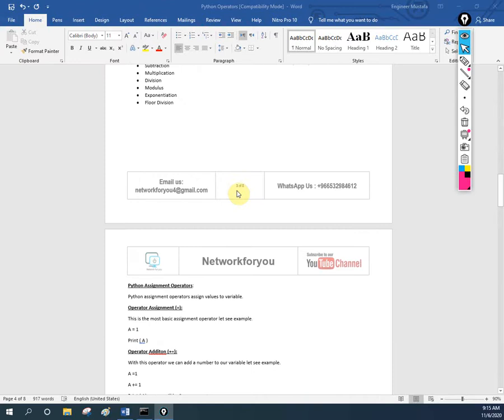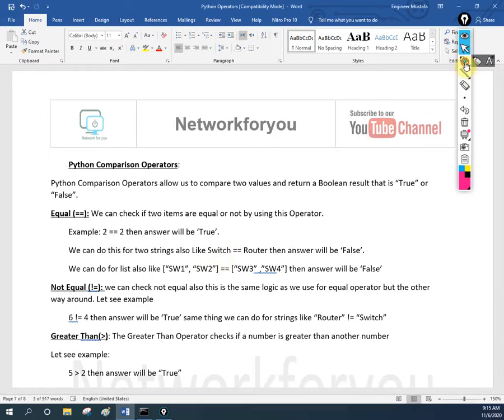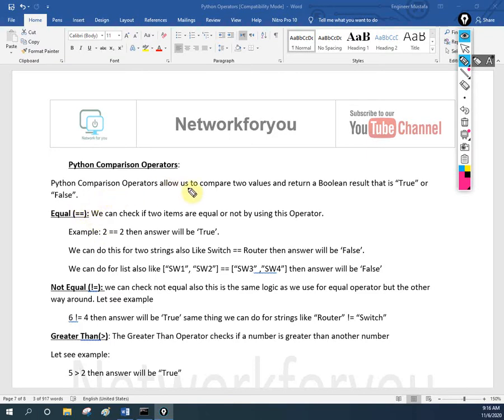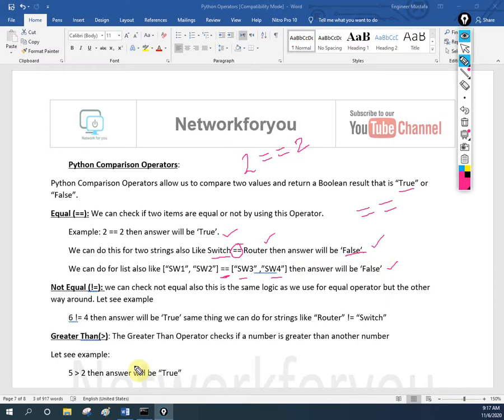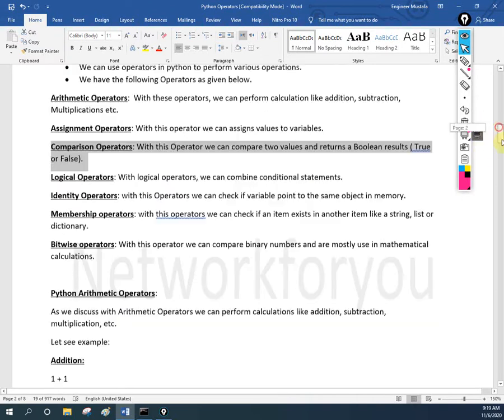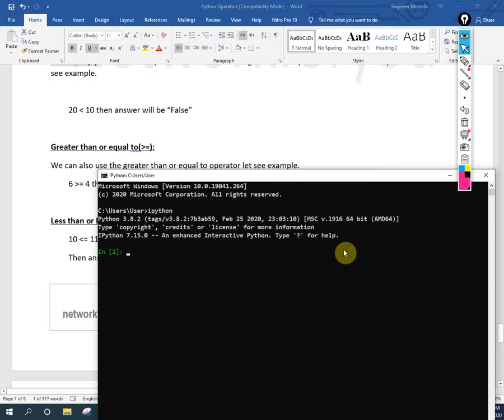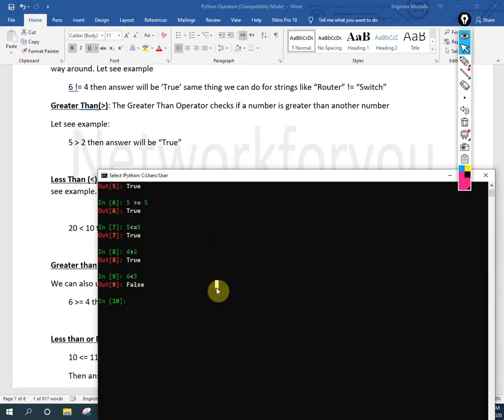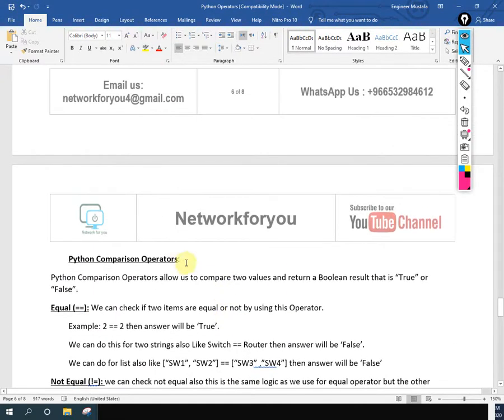Python for Network Engineer | Python Comparison Operators | Video 10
Hello Friends,
As per our students request we are bring new play list that is Python for Network Engineer. If you have any question What app us.

In this Video we are going to discuss how we can  Python  Comparison  Operators.
Thanks

About us:
Thanks